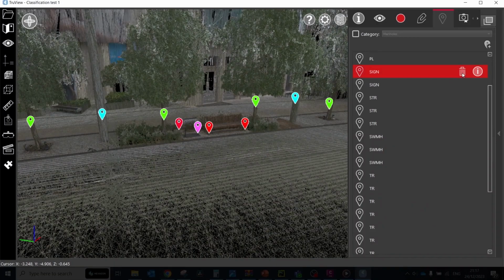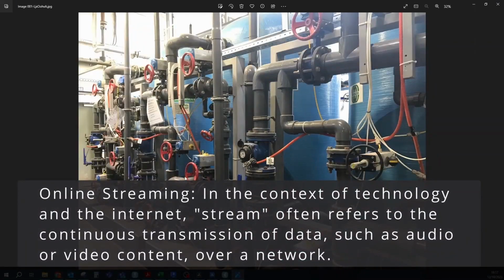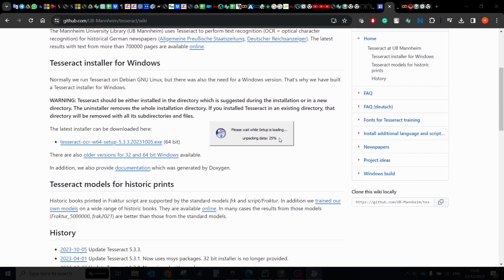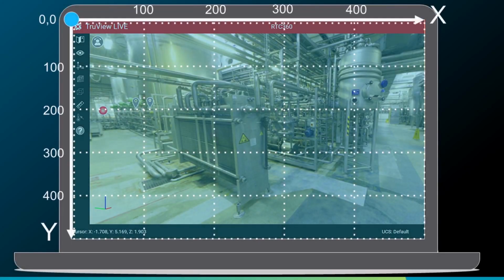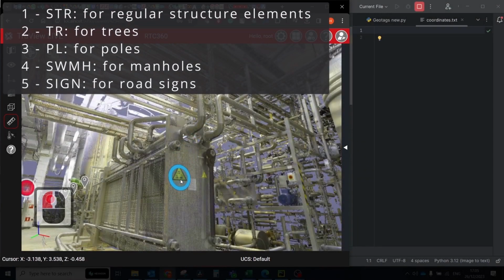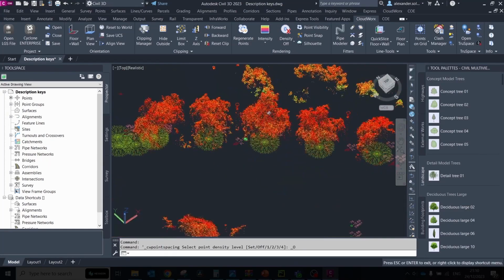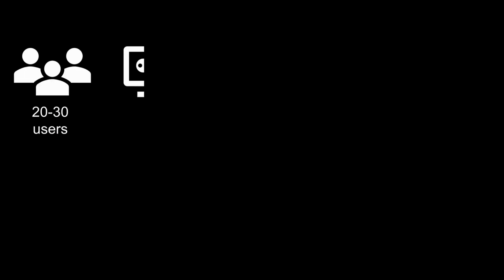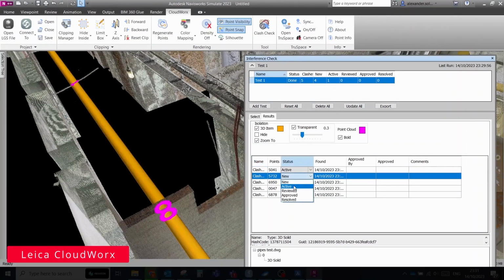Izdelava načrtov z računalniškim vidom in rešitvami Leica TruView LIVE / Leica Cyclone ENTERPRISE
V tem videu si poglejte, kako iz 3D oblakov točk učinkovito izdelate načrt z uporabo knjižnic za računalniški vid in spletnimi rešitvami Leica TruView LIVE / Leica Cyclone ENTERPRISE.

Izkoristite moč formata LGSx in centraliziranih baz za upravljanje projektov s Cyclone ENTERPRISE. Povežite topografski ključ z razredi GeoTagov in kar s spletnim pregledovalnikom Leica TruView LIVE dopolnite (geodetske) načrte. To je lahko odlična rešitev za avtomatizirano vzdrževanje baz prostorskih podatkov. Deluje brez nameščene CAD/BIM ali GIS programske opreme. Naučite vaš računalnik, da bo s pomočjo računalniškega vida bral besedilo iz slik ter ga izkoristite za brezhibno ustvarjanje načrtov v AutoCAD Civil.

Iz vsebine:
0:00-0:25 Uvod
0:25-1:48 Leica Cyclone ENTERPRISE in TruView LIVE
1:48-4:00 Namestitev knjižnic PyCharm in Python
4:00-5:53 Razpoznavanje besedila iz zaslonskih slik ter shranjevanje v datoteko TXT
5:53-6:30 Nastavitev opisnega ključa (Description Key) v AutoCAD Civil 3D
6:30-8:20 Skripte za bližnjice in ustvarjanje GeoTagov
8:20-9:15 Razlogi: Velikost podatkov
9:15-10:10 Razlogi: Upravljanje podatkov
10:10-10:43 Razlogi: Programske licence
10:43-11:16 Razlogi: Strojne zahteve za računalnik
11:16-12:06 Zaključek